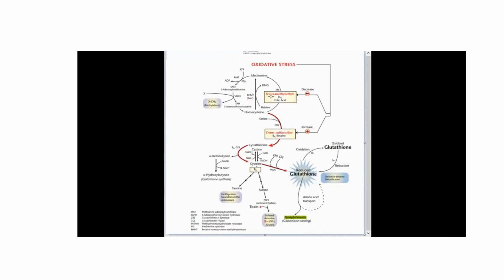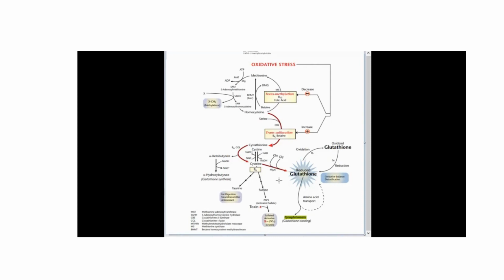Oxidative Stress and Methylation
❤️ I am Dr. Mandy LaGreca, I am the #1 expert in IC Healing and helping you find your Root cause. I am a licensed Doctor in Clinical Nutrition (DCN). I am also a Certified Nutrition Specialist (CNS) and a Functional Diagnostic Nutrition Practitioner (FDN-P) where we use the scientific lab testing to identify your root cause to help you identify healing opportunities.

❤️🙌As many of you know, I have worked really hard to figure out the root causes of IC and Bladder Pain Syndrome. IC is what I call a perfect storm: there is not one root cause, but a complex interaction of many of them.

👉 And each person has their own story and blueprint as to what may have triggered it. The single most important thing you can do to start your remission journey is to identify your ROOT cause. That is what we do best here at IC Healer!